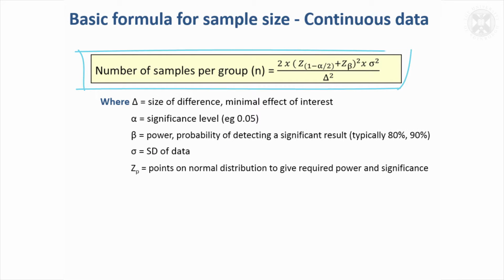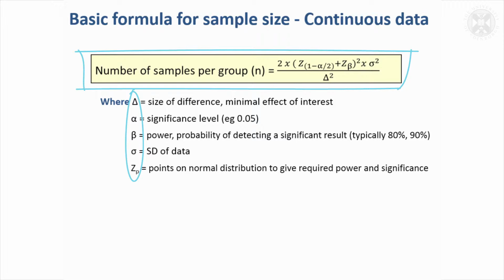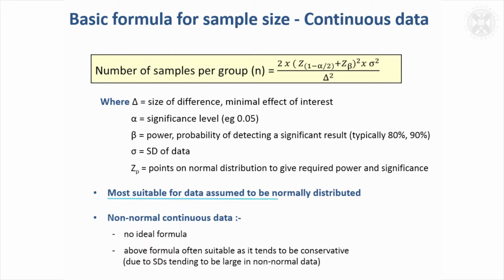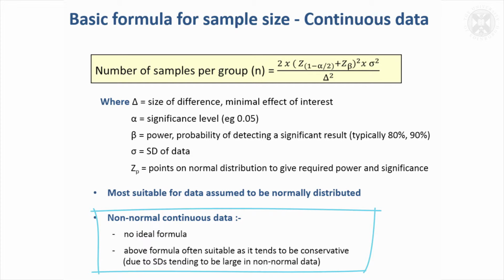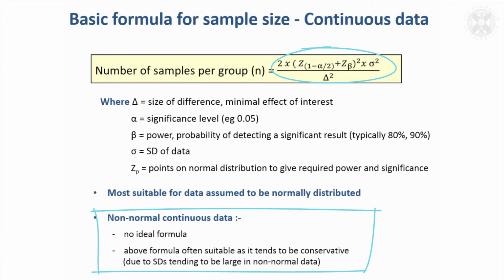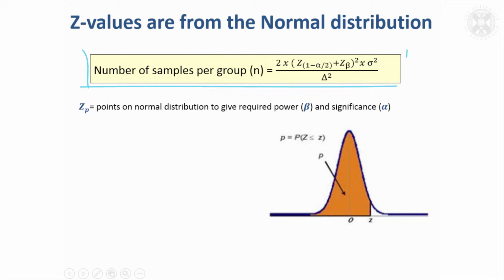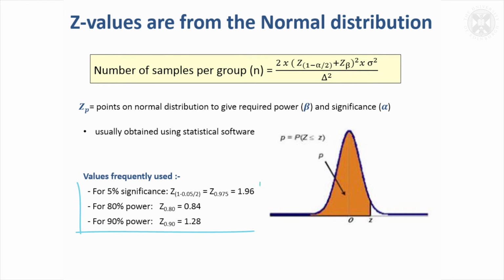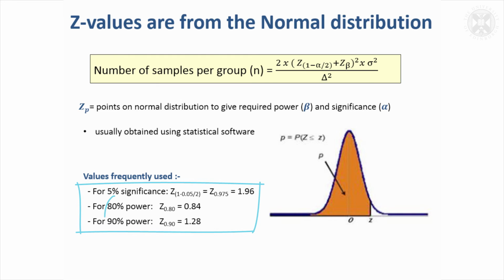2. Sample Size Calculation - Continuous Data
Introduction to Sample Size Calculation
With Dr Helen Brown, Senior Statistician at The Roslin Institute, January 2016
Content:
Basic formula for sample size - Continuous data
-    Where ? = size of difference, minimal effect of interest
 ---     a = significance level (eg 0.05)
 ---     ß = power, probability of detecting a significant result (typically 80%, 90%)
 ---     s = SD of data
 ---    Zp = points on normal distribution to give required power and significance
- Most suitable for data assumed to be normally distributed
- Non-normal continuous data :
--- no ideal formula
--- above formula often suitable as it tends to be conservative
     (due to SDs tending to be large in non-normal data)

Z-values are from the Normal distribution